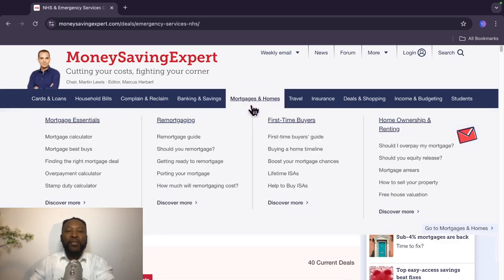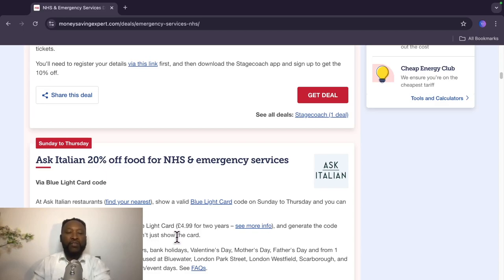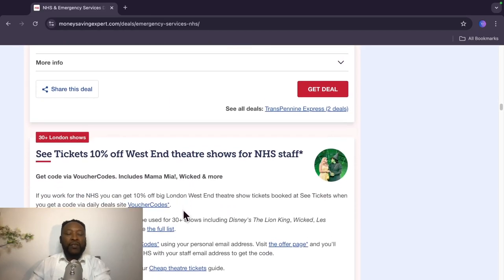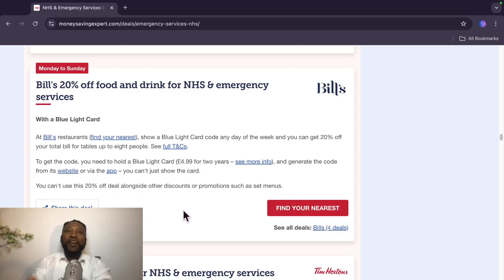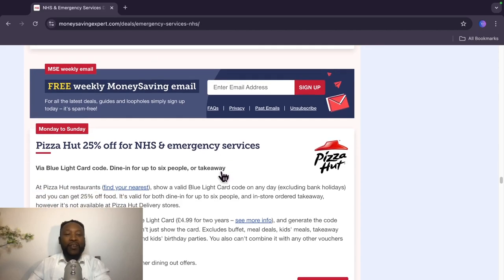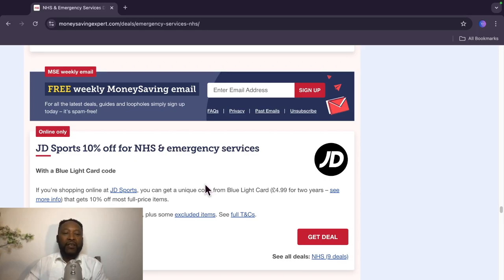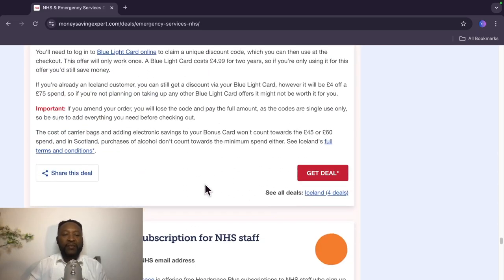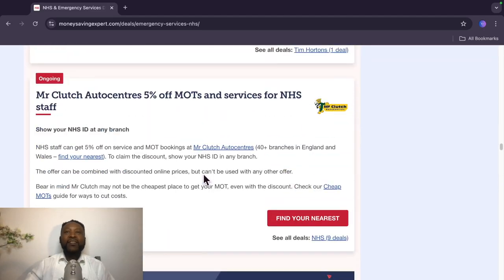Emergency Services & NHS: Deals and Discounts You Need to Know!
If you work for the NHS or emergency services, this video is for YOU! 🚨💙 We’ve gathered the best deals and discounts available to show appreciation for your hard work and dedication. Whether you're in the NHS, police, fire service, or ambulance service, you deserve these perks! 🛍️
In this video, we cover: ✅ Exclusive discounts on clothing, electronics, travel, and more ✅ How to access top deals from major brands ✅ Special offers just for NHS staff and emergency service workers ✅ Discount cards and how to sign up for them (e.g., Blue Light Card) ✅ Tips for maximising savings

Don’t miss out on these amazing offers tailored just for you! 🎉